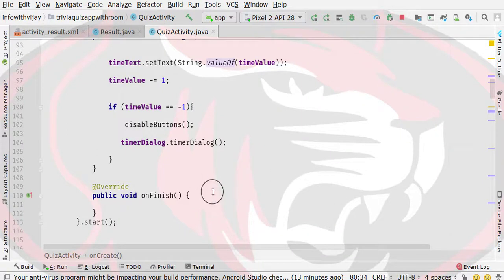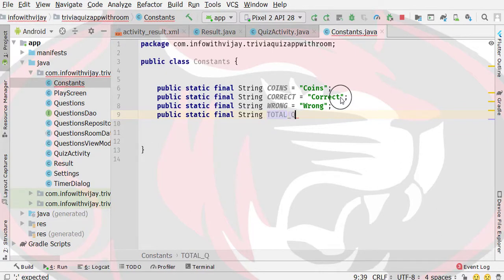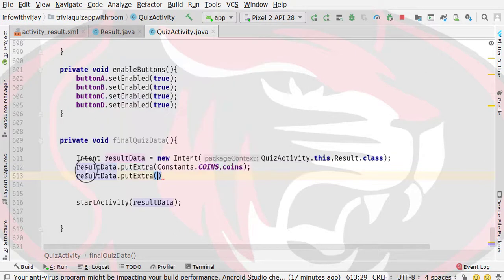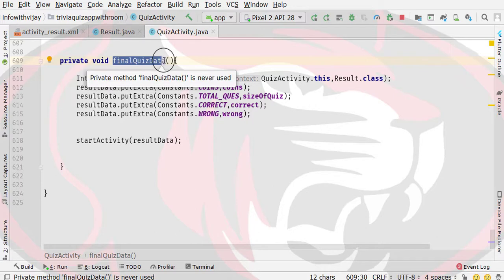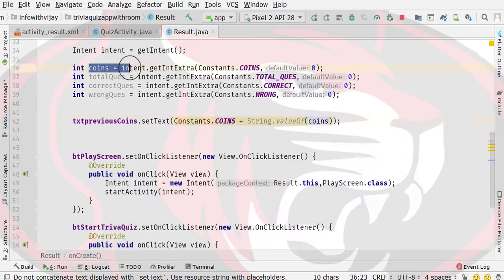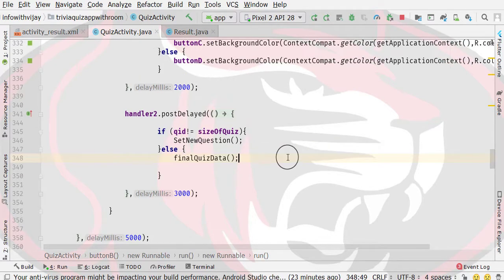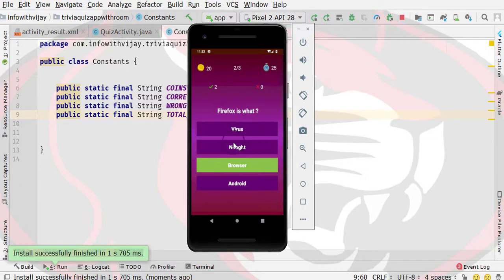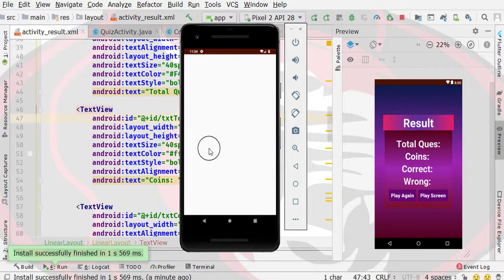How to make Quiz App in Android Studio | Passing data in Result Screen Part 29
In the previous video, we add the code to pass the data to result in activity. Now in this video, we will add the code to get the data inside the resulting activity and display it on the UI part of the application.

Remember if you face any difficulty while developing the application then you can comment down below the video, I will respond to your query with 24 to 36 hours(Because you are not the alone developers who are asking questions regarding their problems).